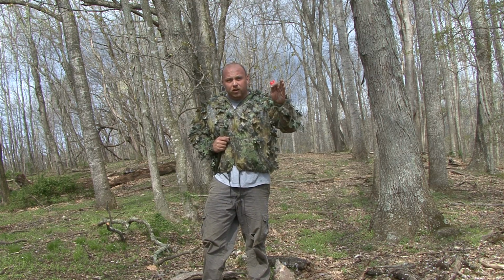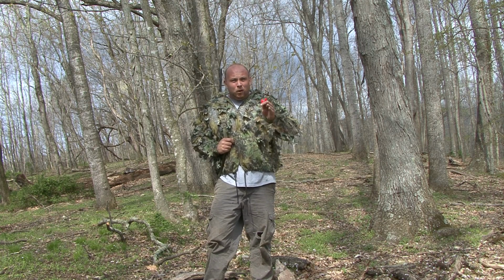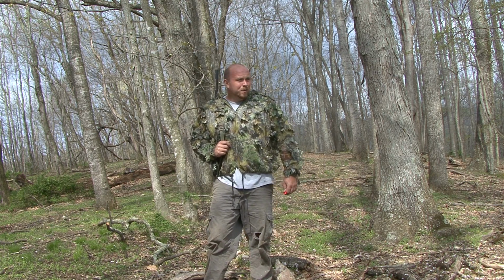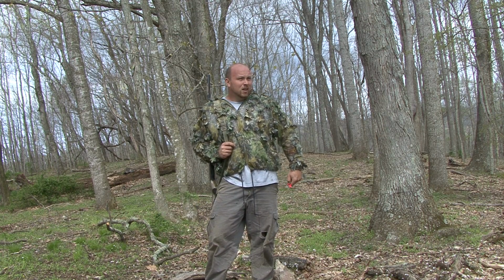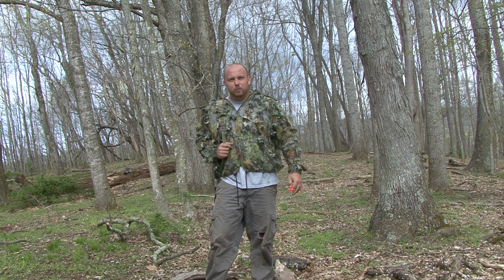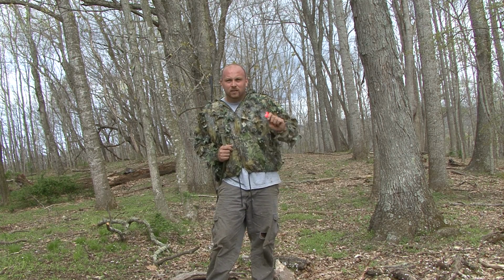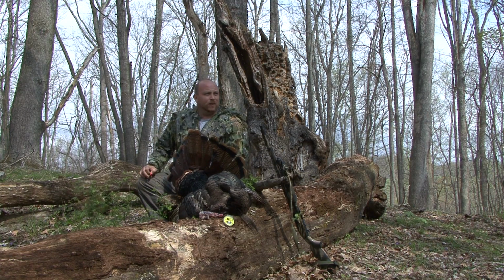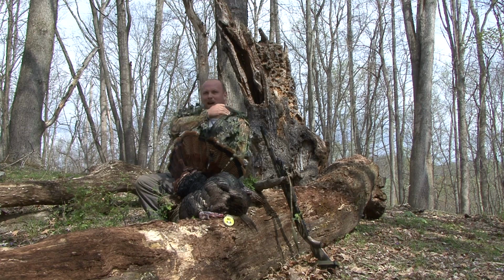TC Custom Calls: Spur Slayin' Spring Gobbler Hunt Ep. 1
Jason Groseclose and the TC Custom Calls "Made for Killing" Team getting it done again in the spring gobbler woods with the TC Spur Slayer call. Jason was solo cam hunting this morning, filming himself, calling, & shooting. This big tom came in on a string to the TC Spur Slayer diaphragm call. to order all of your predator & turkey diaphragm calls today.